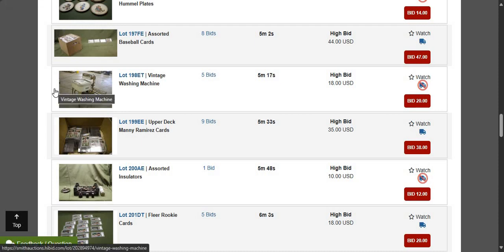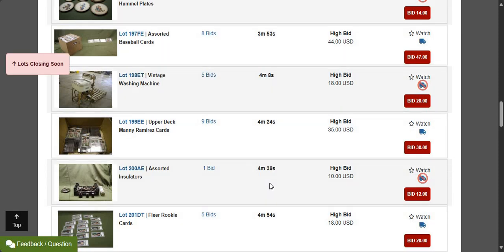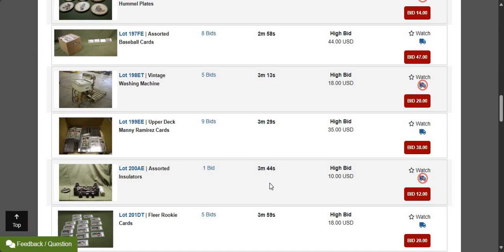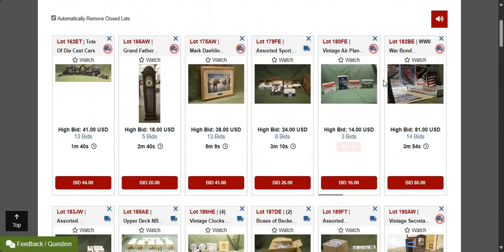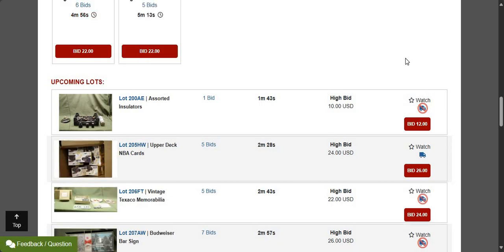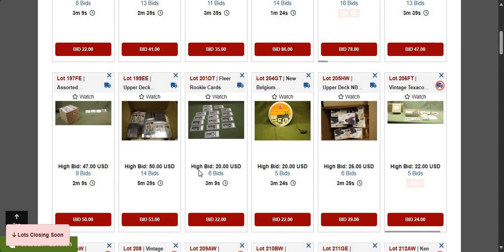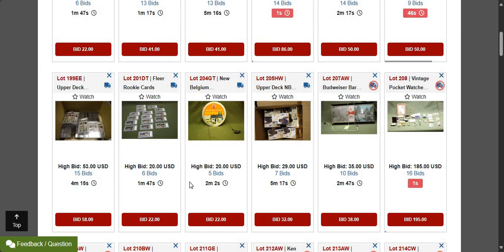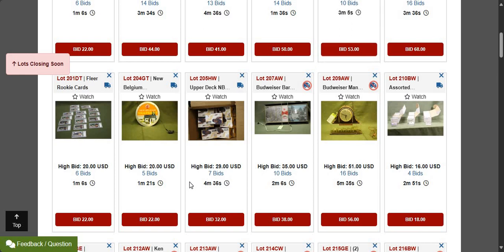What Did My Lot Of Assorted Insulators Sell For At A Local Auction House